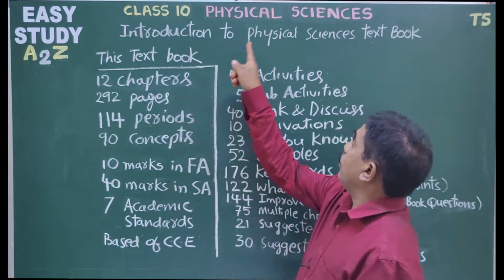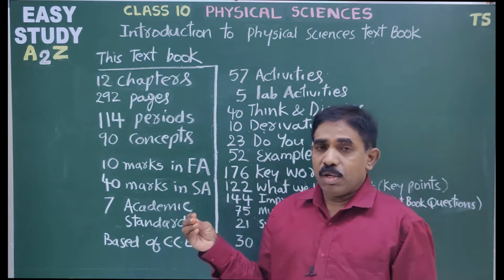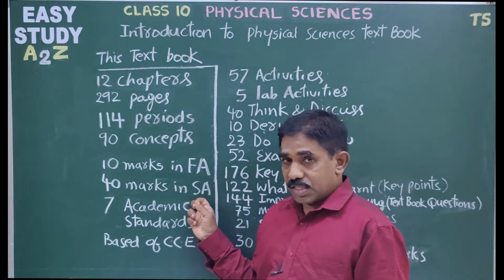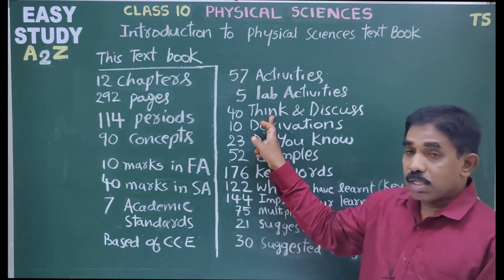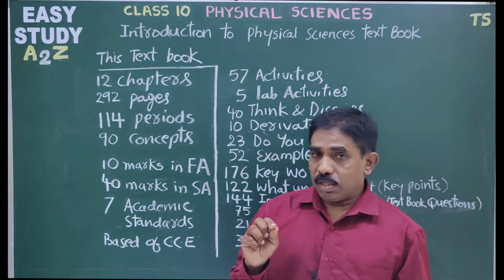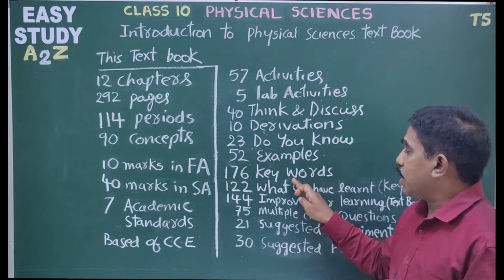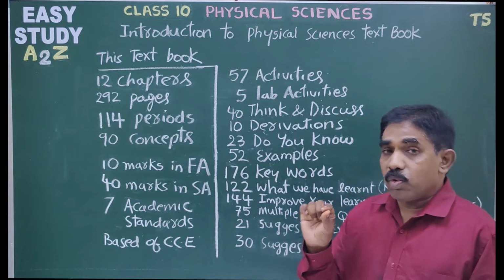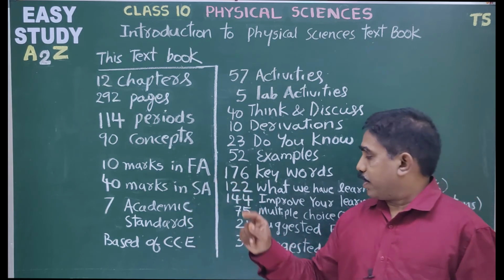CLASS 10 | PHYSICAL SCIENCES | INTRODUCTION TO TEXTBOOK | (TS)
This video gives a brief introduction about the contents and presentation of the subject matter in class 10 physical sciences text book of Telangana state syllabus.